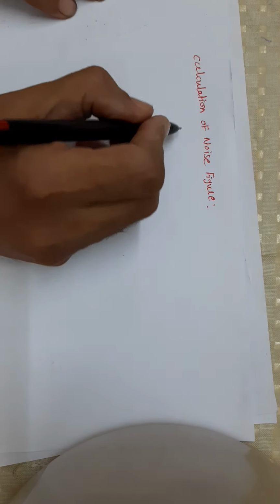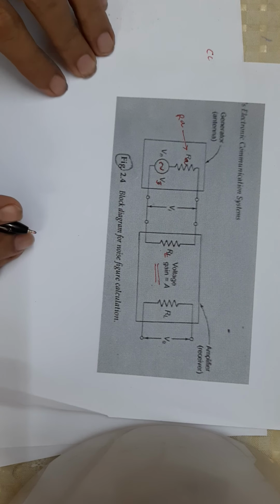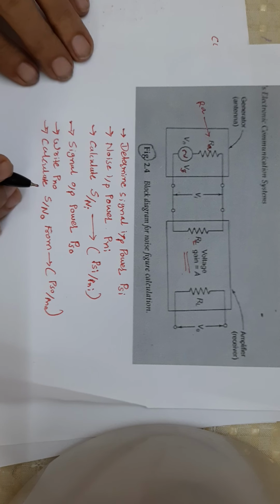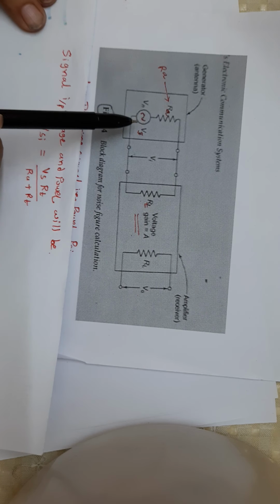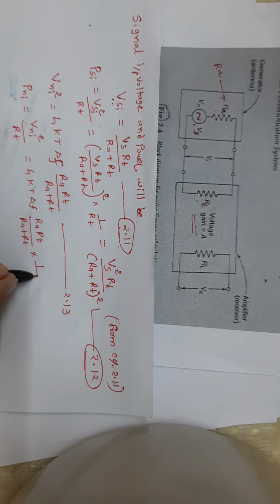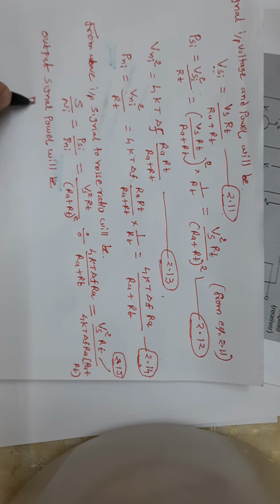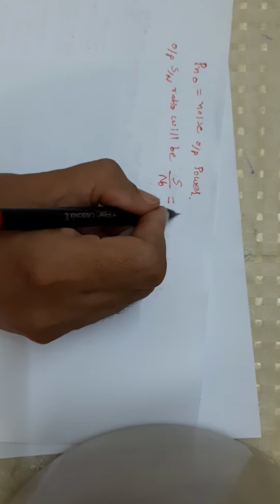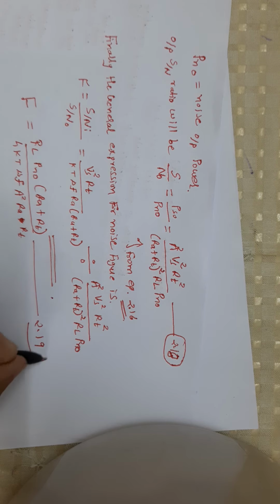Lecture 11 Noise